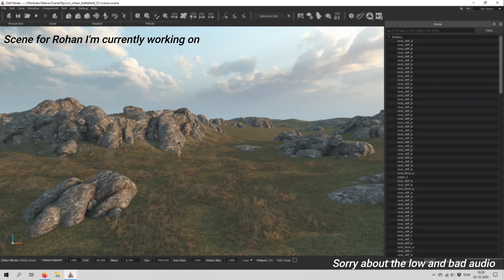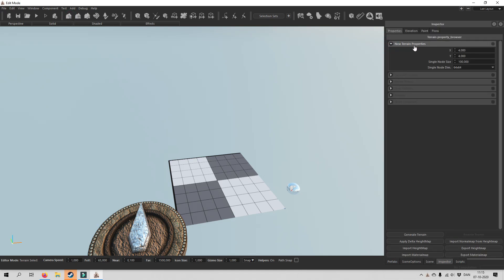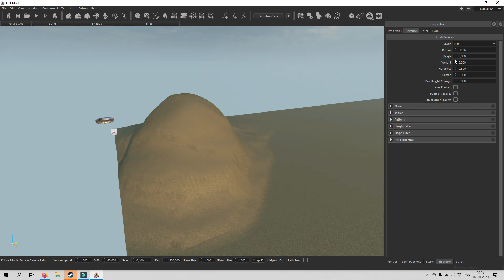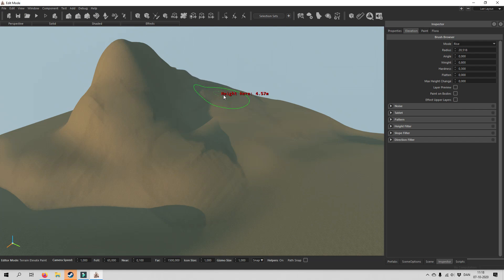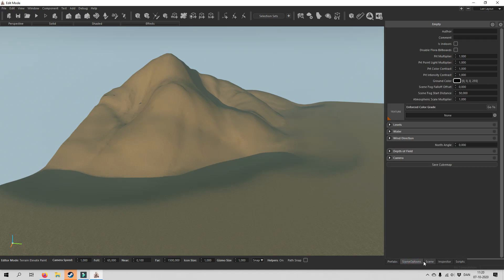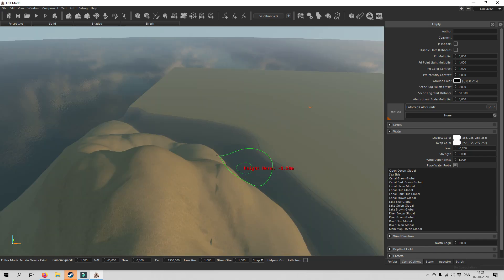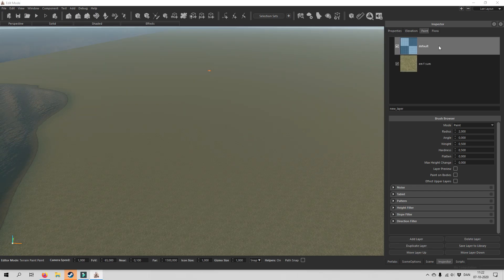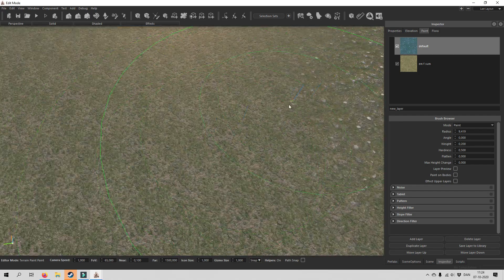Bannerlord - Scene Editor Tutorial #1 - Getting Started - create terrain, elevation & paint terrain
Hello everyone!
This is the first video in a new tutorial-series on how to use the Scene Editor for Mount & Blade II: Bannerlord.
I will cover other features in future videos.

Sorry for the bad audio, did my best to improve it.

Content of this video:
0:00 intro
0:08 How to get Modding Kit for Bannerlord
0:30 Open Scene Editor
0:48 Compass
1:00 Create Terrain
1:28 Camera movements
1:48 Terrain Elevation & Brush size
3:15 Smoothen terrain
3:30 creating a mountain
4:44 Increase water height
5:58 Increase terrain size
6:55 Paint terrain layer
7:55 How to paint terrain
8:38 Outro